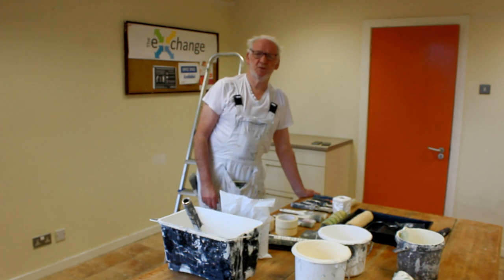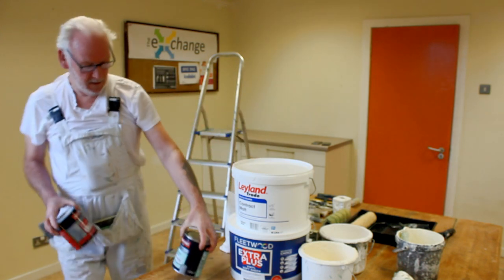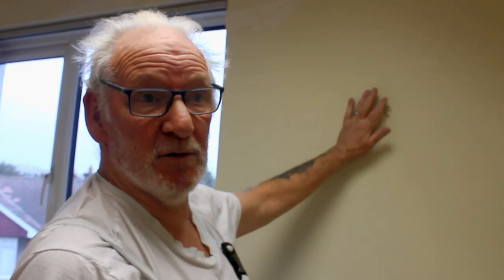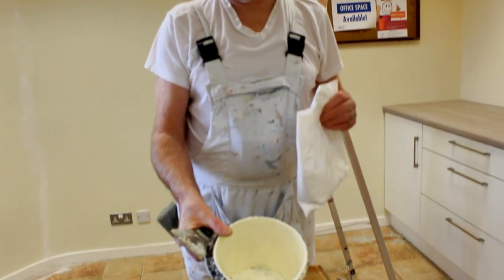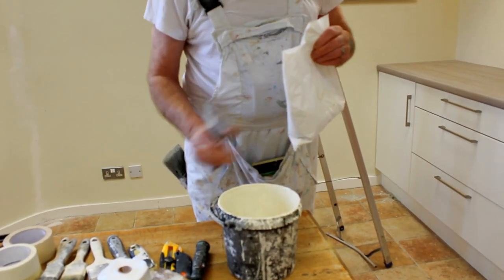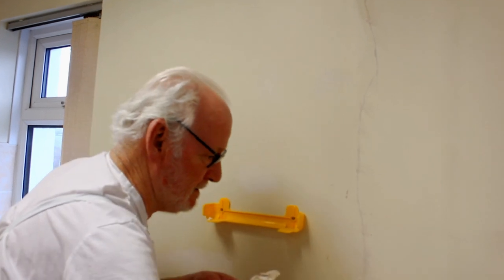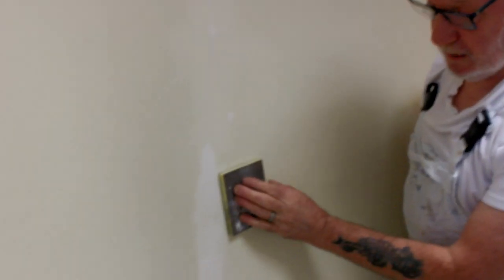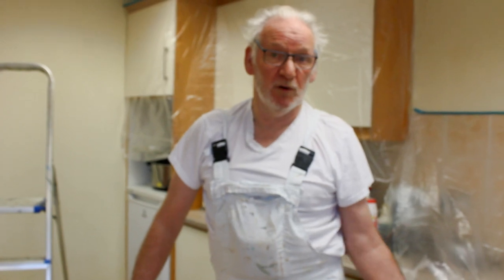Meitheal How to Decorate a Room 1. Preparation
Decorator Don Mc Guinness gives his tips on and demonstrates how to decorate a room.